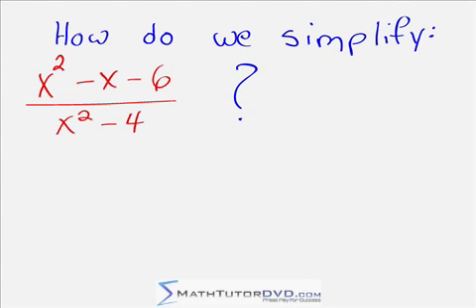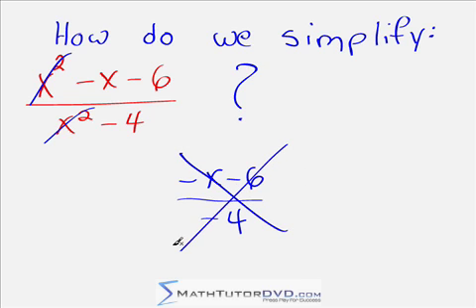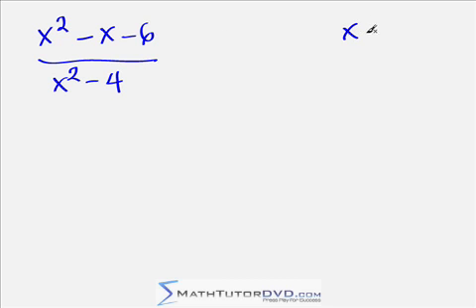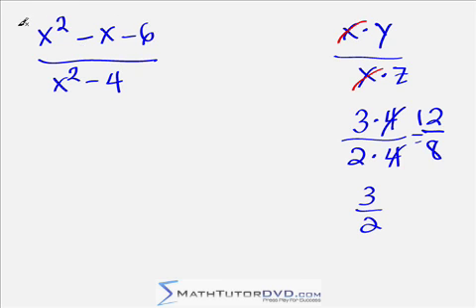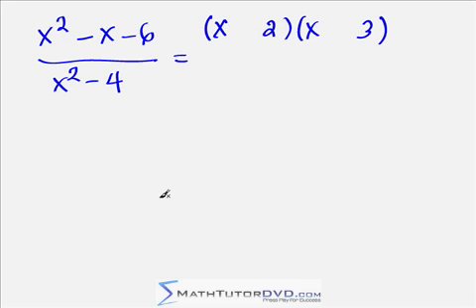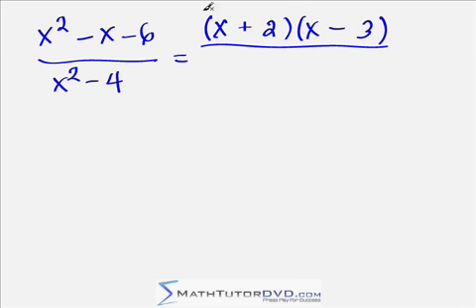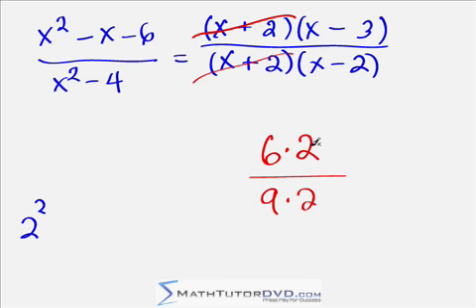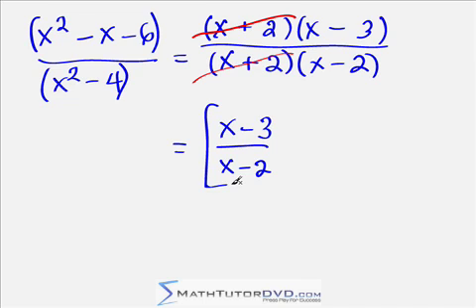Simplifing a Rational Expression in Algebra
Learn the easy steps to simplifying radical expressions in Algebra